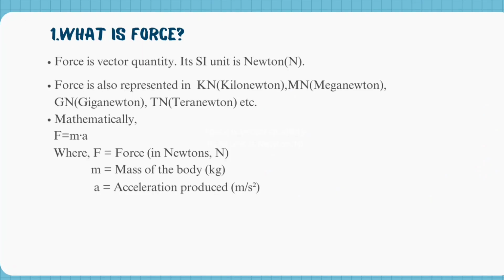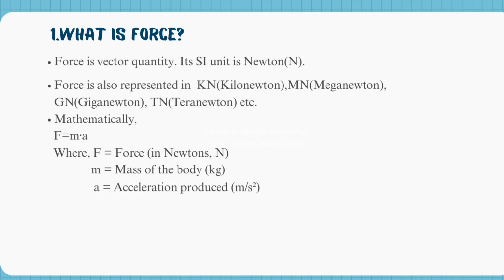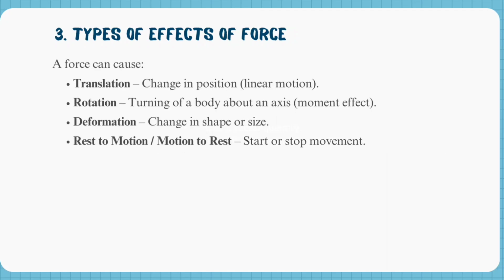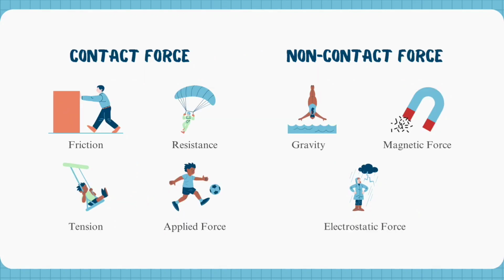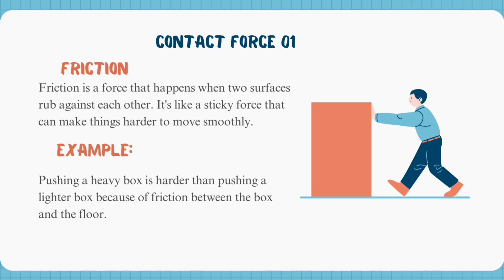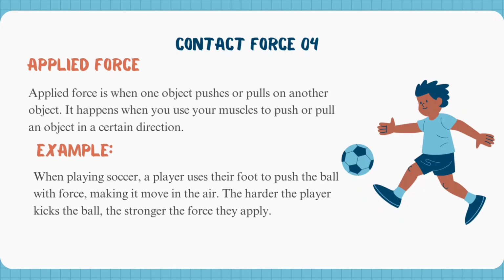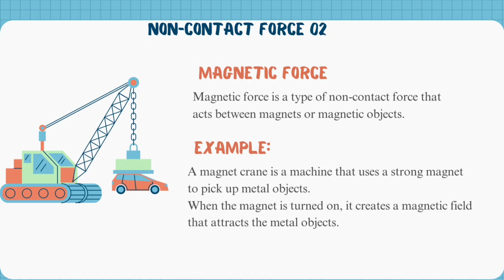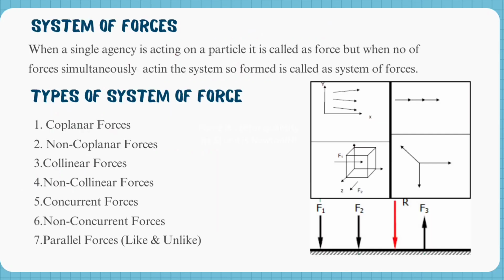Engineering Mechanics Lecture 1 | Basics of Forces Explained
Learn the Basics of Forces in Engineering Mechanics with simple explanations in Hindi + English.

Characteristics of Force

Effects of Force on a body